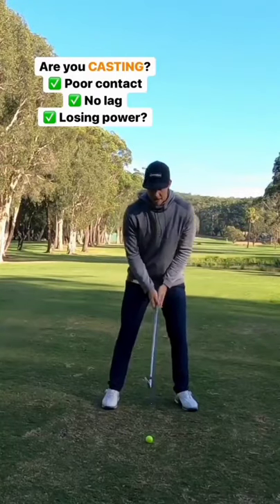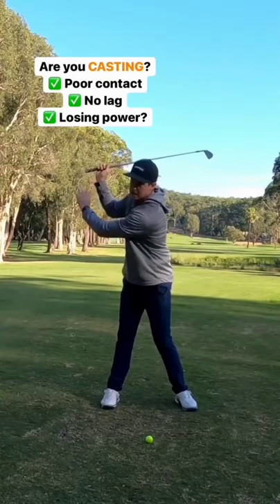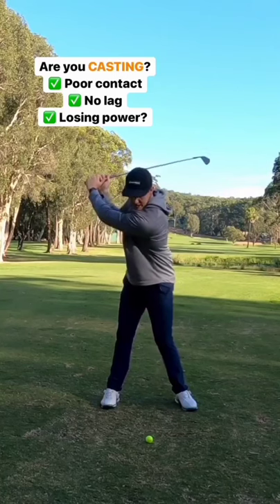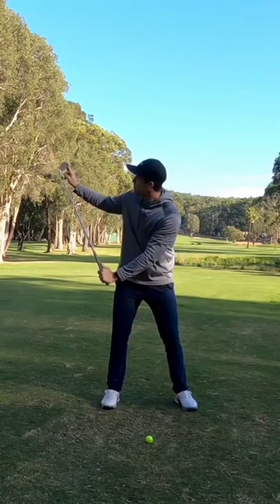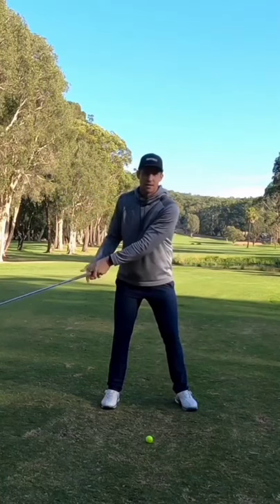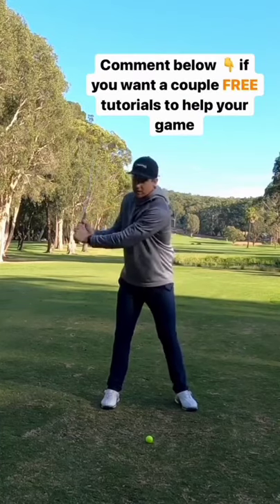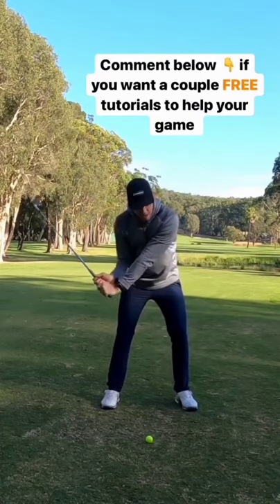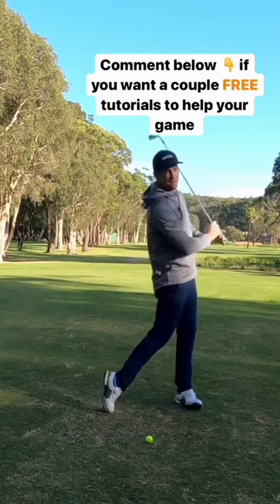Losing power? Poor contact? No lag? Give this drill a go next time you are on the range#golf